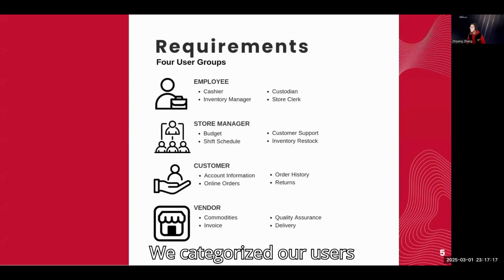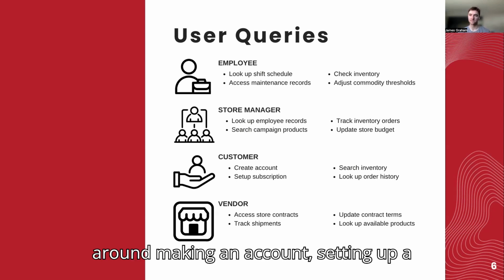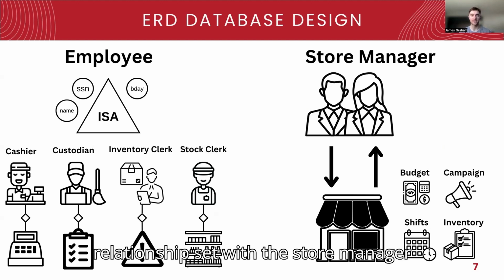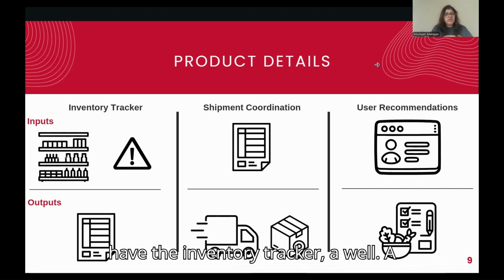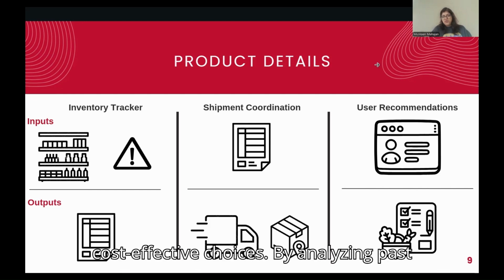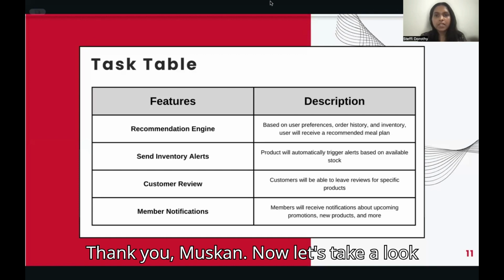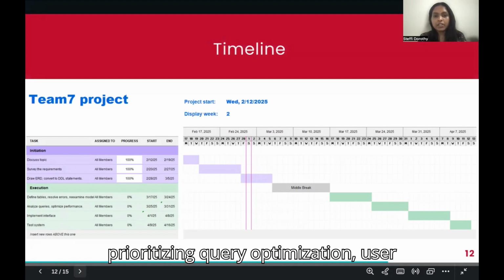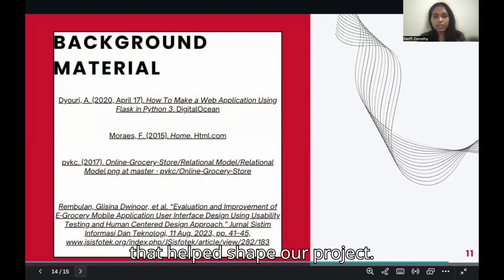CS542 Team7 Proposal